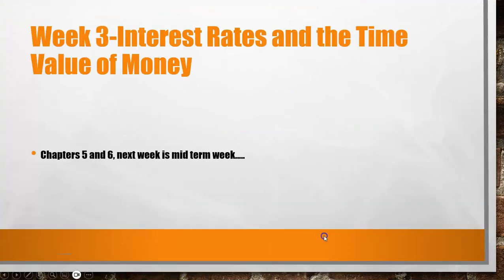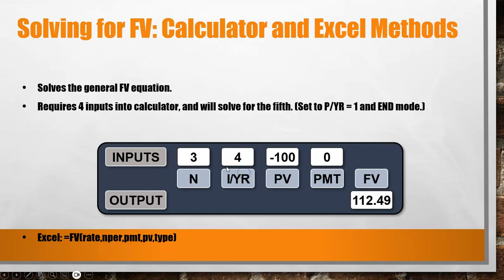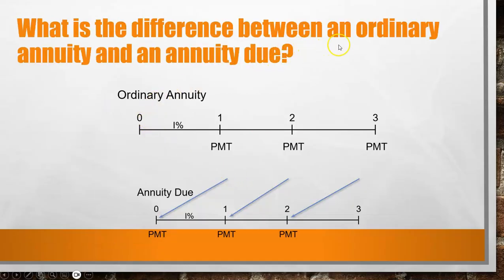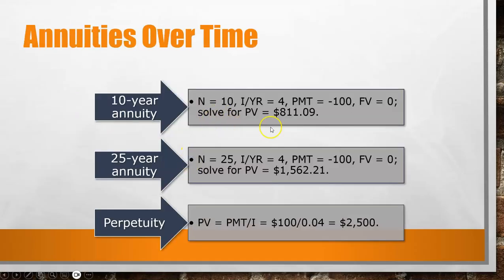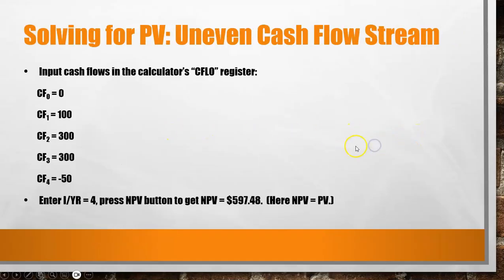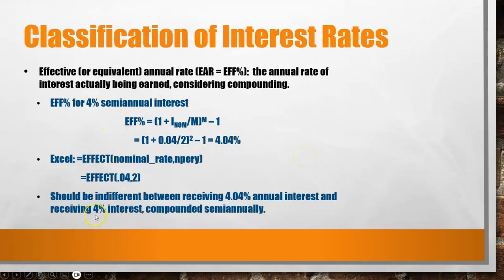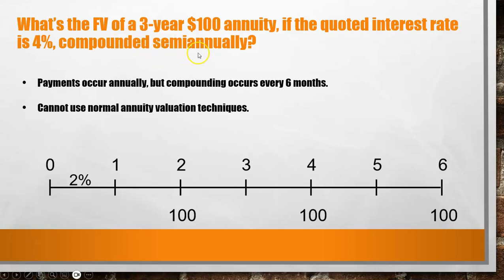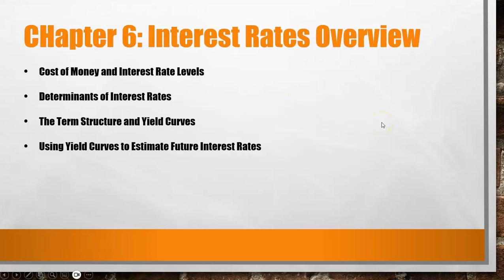Bus 226 Spring 2025 Chapter 5